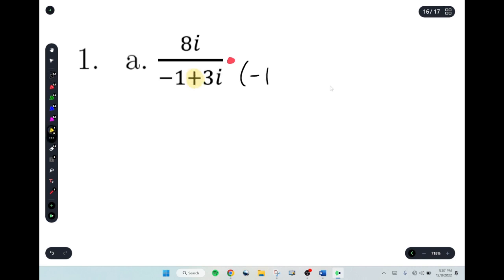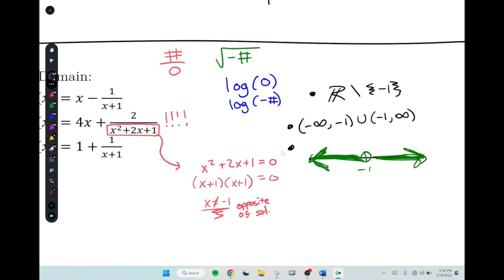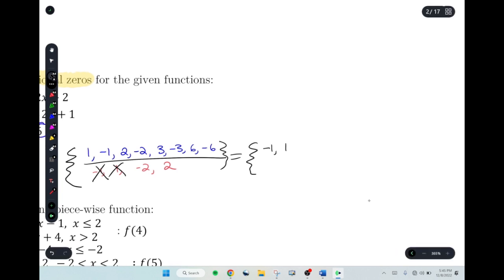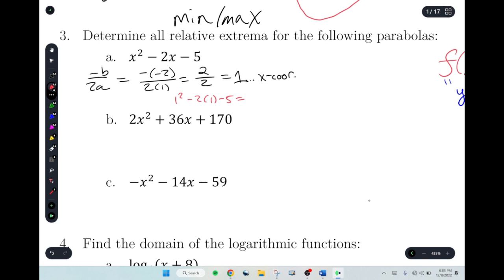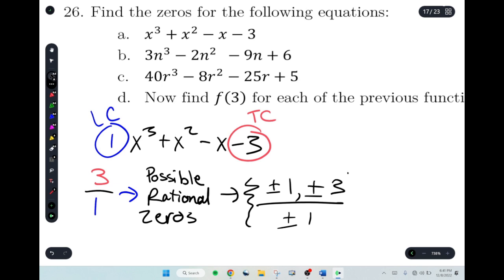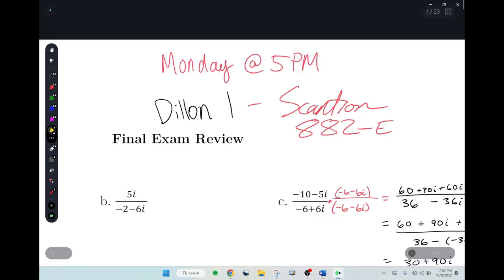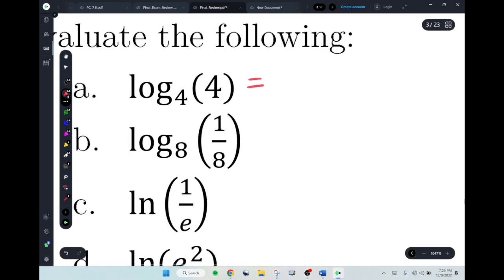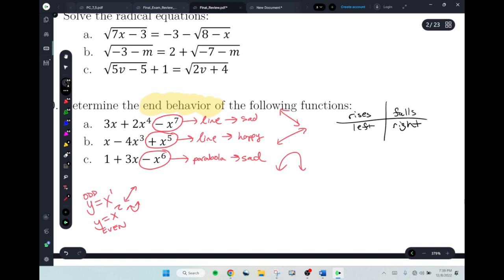CA Test Review day 2